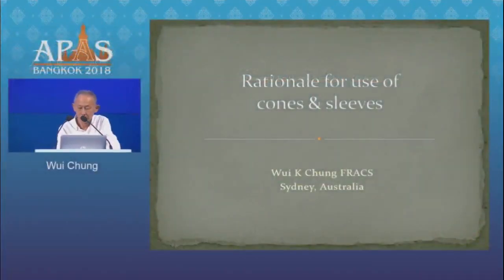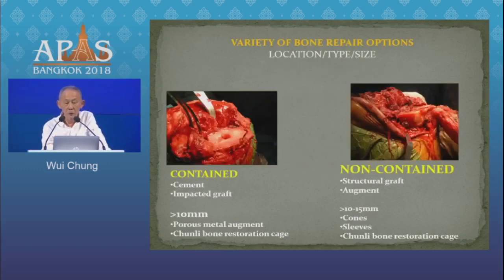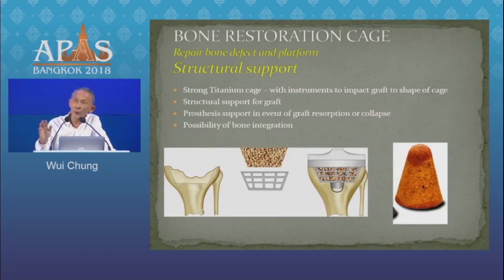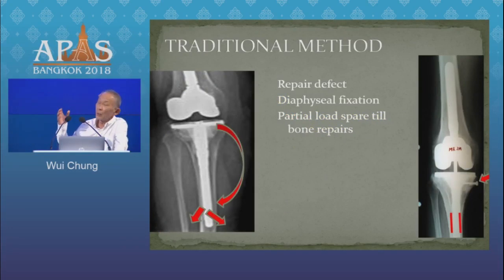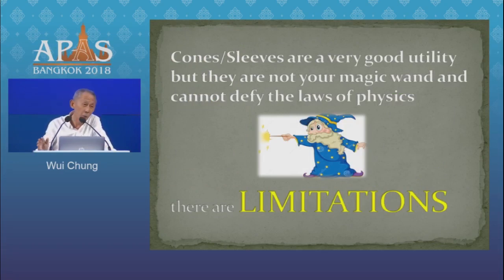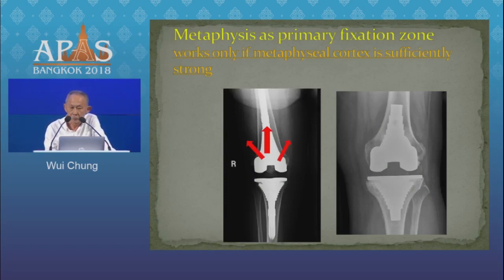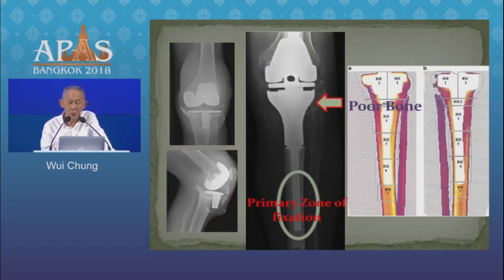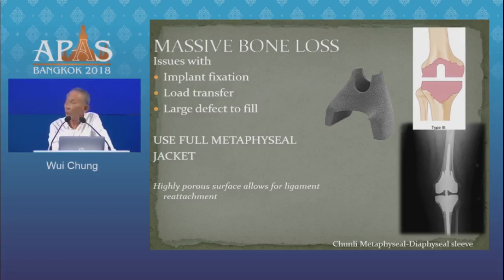Rational basis for use of Sleeves and cones in revision TKR - Wui Chung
Rational basis for use of Sleeves and cones in revision TKR